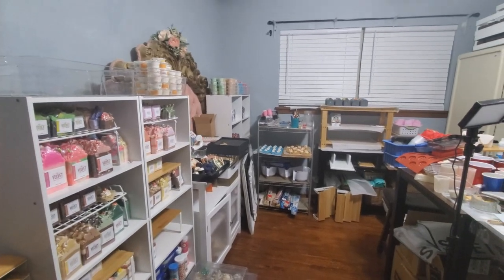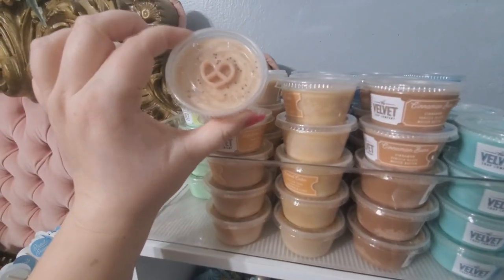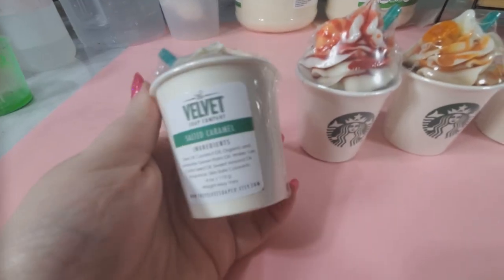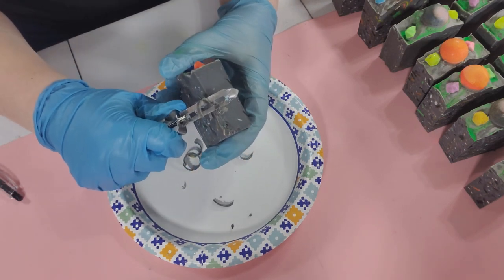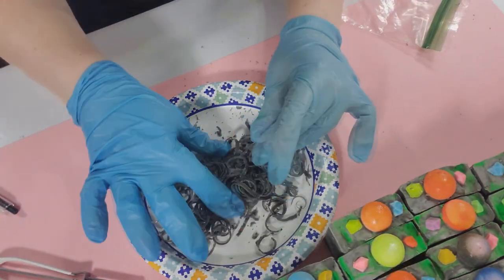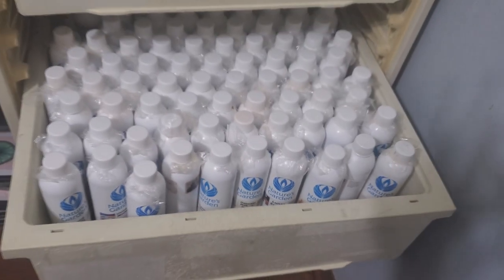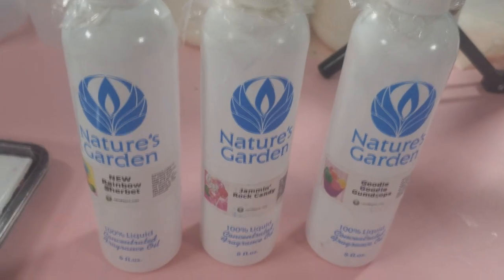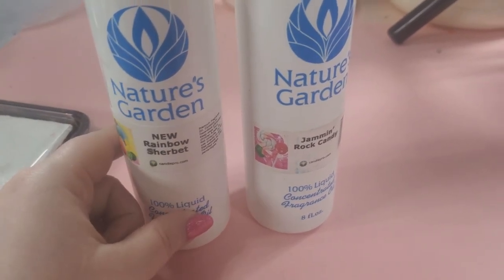Tour of My Soap Studio! | Vlogmas Day 9 & 10